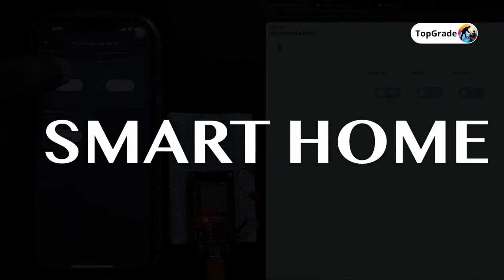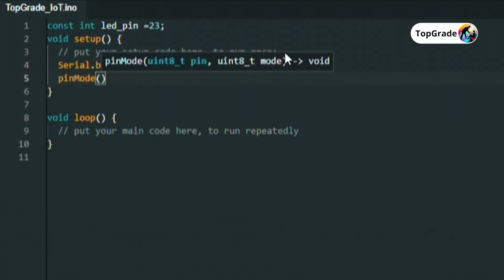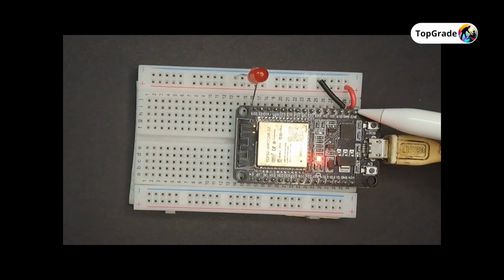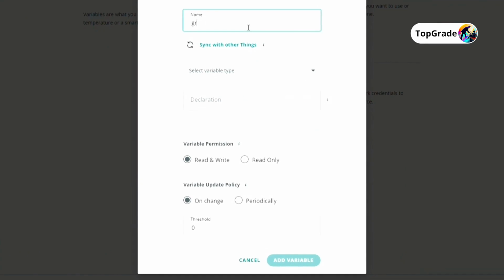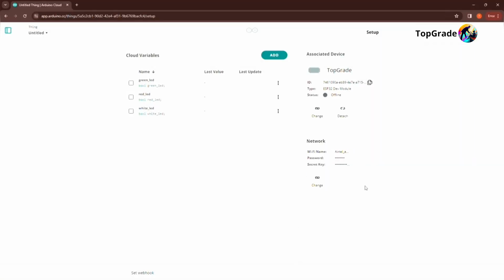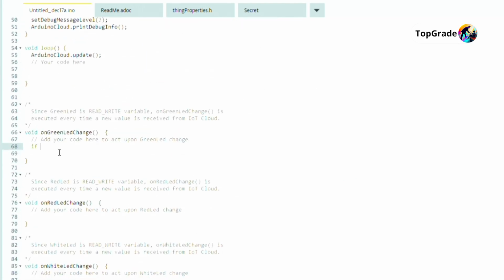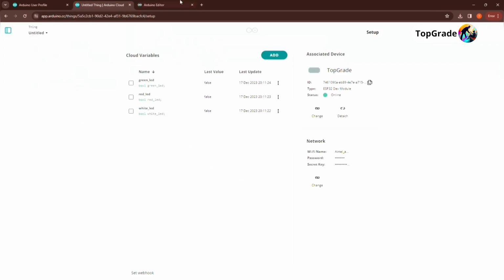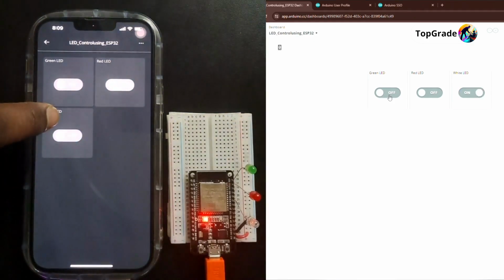Build Your Own Smart Home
In this video, dive into a step-by-step guide on building your own smart home! 🏡 We'll walk you through:
- Setting up ESP32 for seamless connectivity.

- Configuring your Arduino Cloud Project for efficient management.
- Crafting the necessary code for a customized experience.
- Deploying a user-friendly webpage and app interface to effortlessly control your devices.
- Get ready to transform your living space with smart home automation! 🔧✨